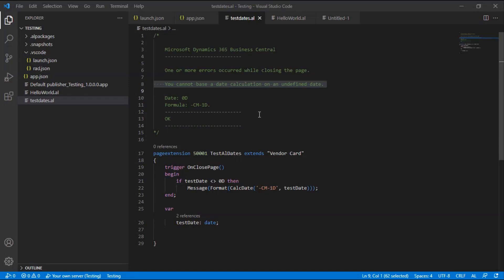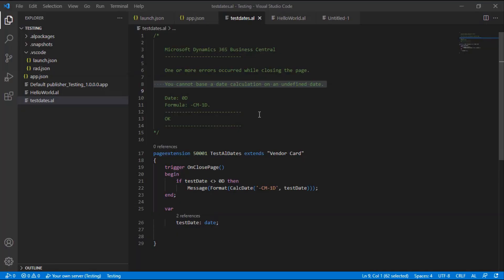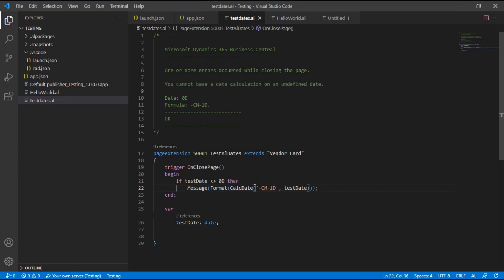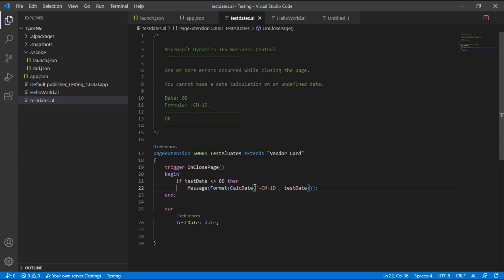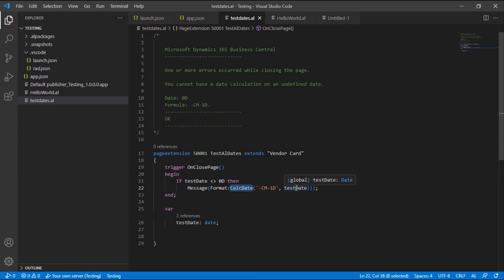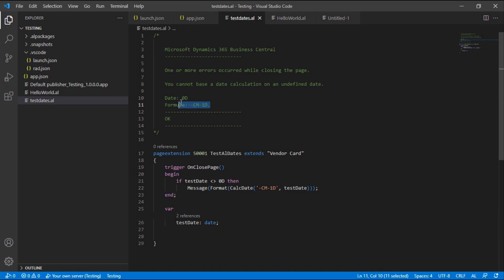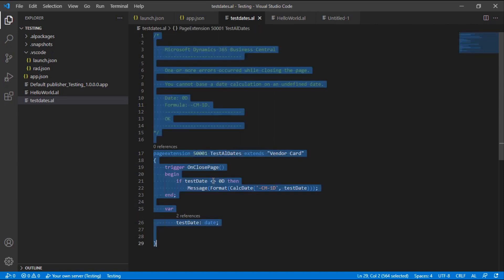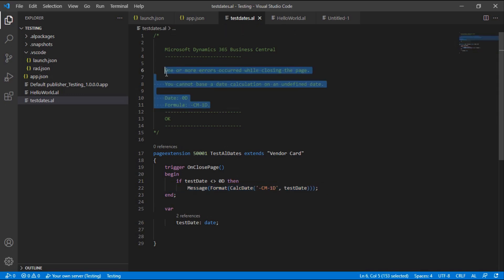You cannot base a date calcutation on an undefined date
A simple tactic to avoid a common date error in dynamics business central.